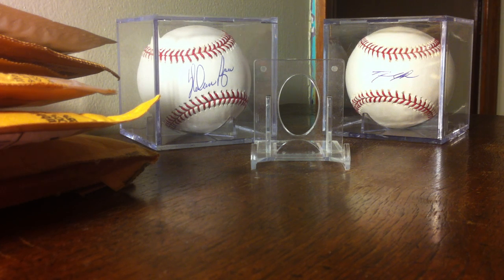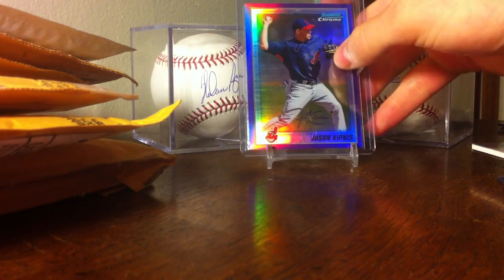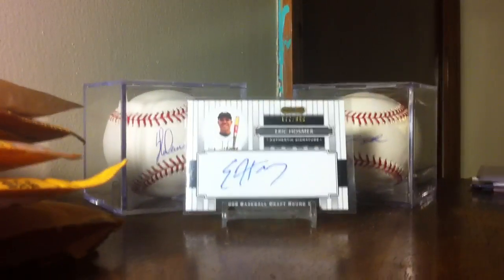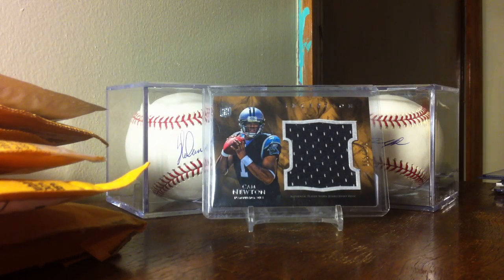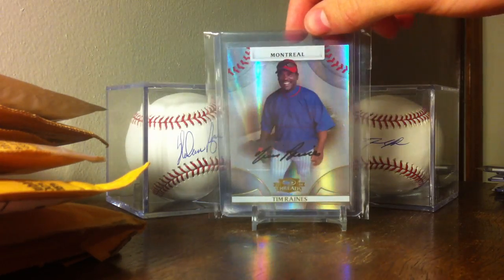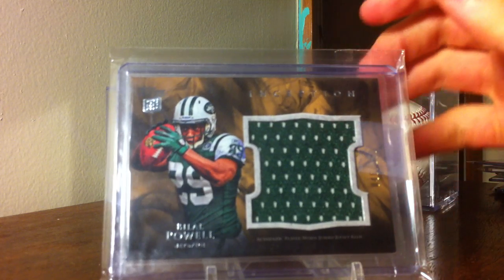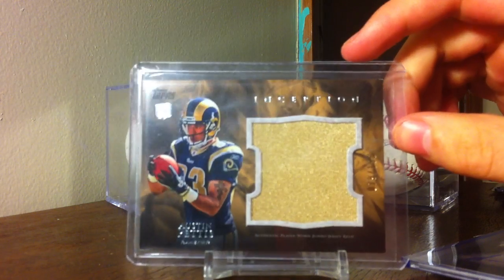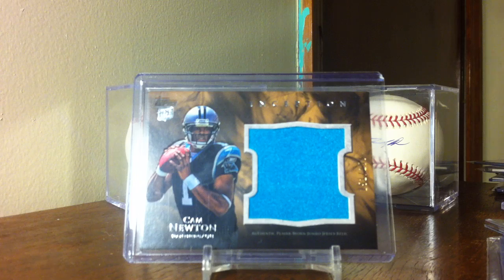Inception Mailday, Ebay & More